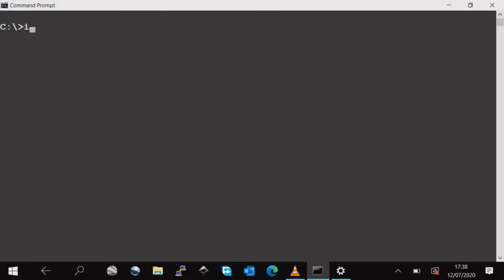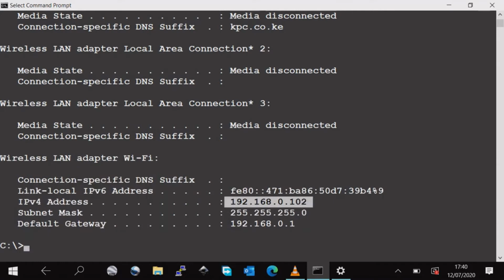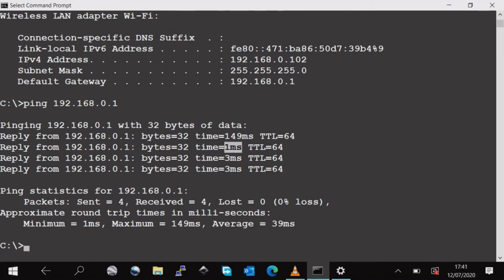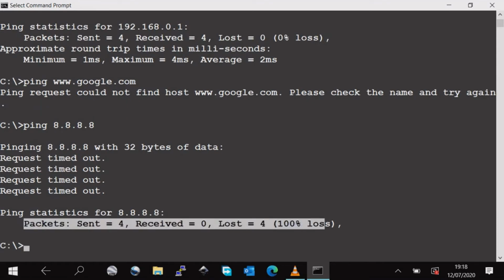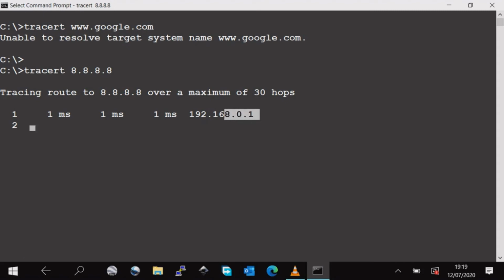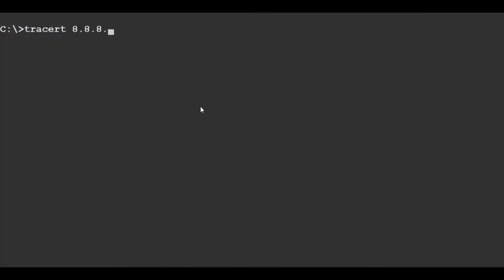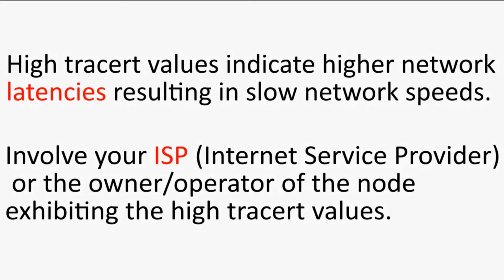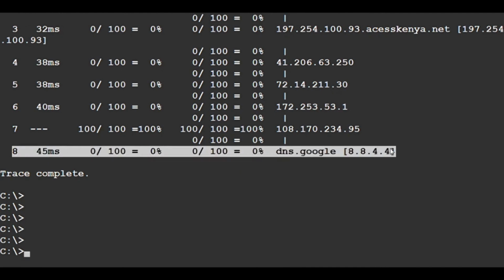How to Troubleshoot Internet Connectivity Issues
This is a step by step guide to troubleshoot internet connectivity issues using command line utilities that ship with your Windows operating system.